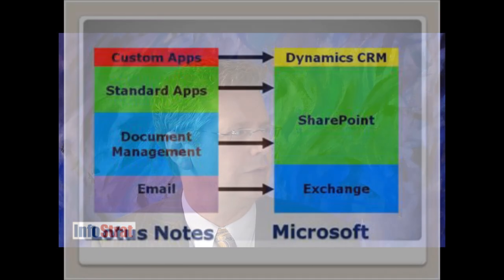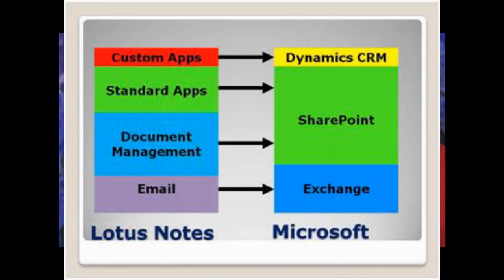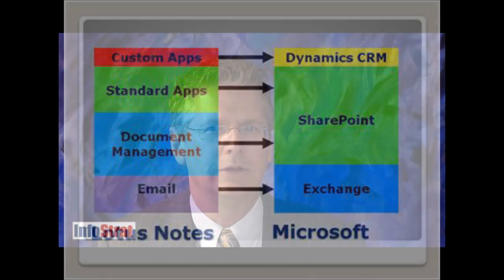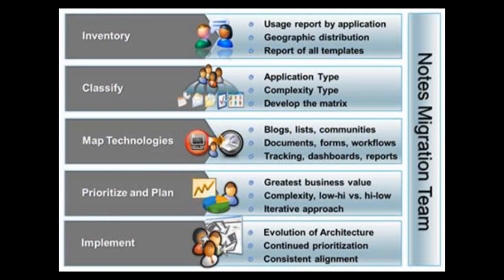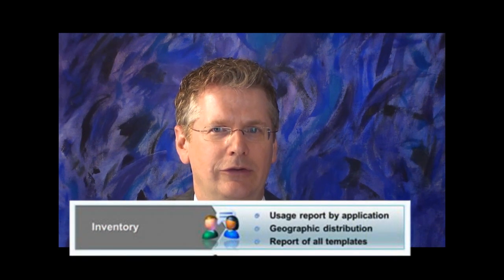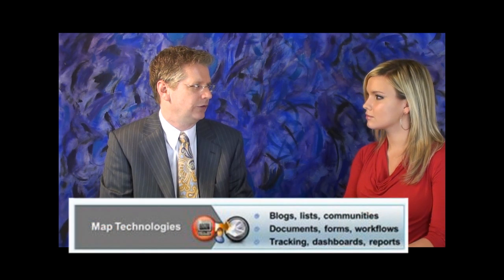Lotus Notes Migration to the Microsoft Platform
Approach to Migrating from Lotus Notes to the Microsoft Platform including Dynamics CRM